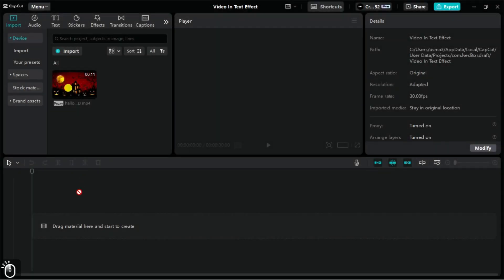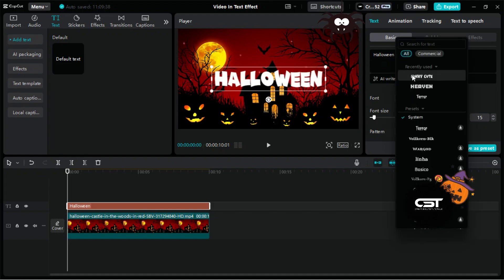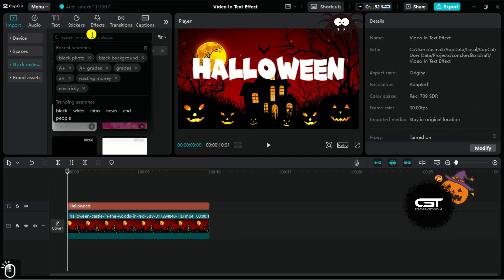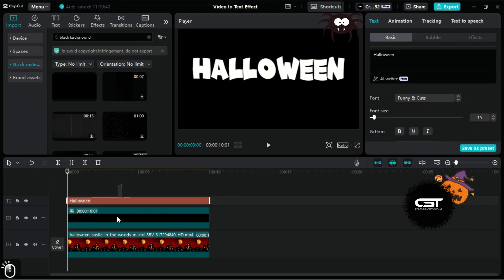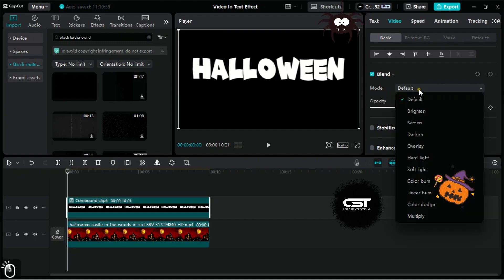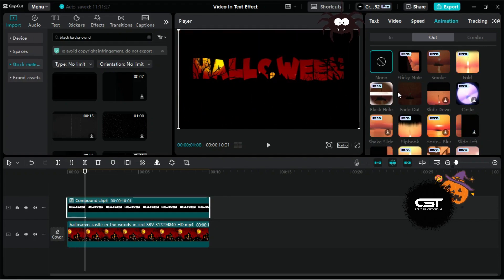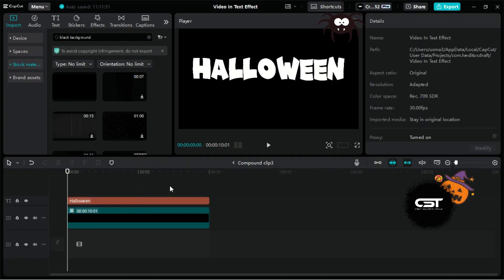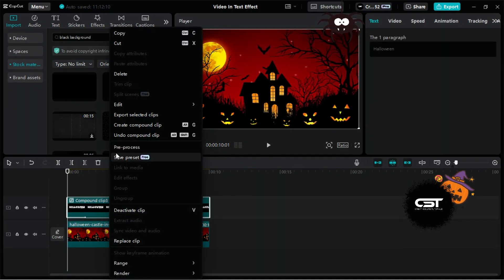CapCut Tricks for Spooky Halloween | Video in Text Effect CapCut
Ready to make your Halloween videos spookier? This tutorial guides you through creating a cool video-in-text effect using CapCut PC, perfect for enhancing your Halloween content. We’ll use Halloween-themed fonts and blend effects to create a standout look. Whether it's a haunting message or a playful greeting, this effect will make your videos unforgettable. Plus, don’t forget to check out our exclusive Halloween shirt collection linked below. Let's get creative before it gets too dark!

FAQ: Spooky Text Effect in CapCut
1. What is this effect?
This effect creates a spooky text overlay on your video using blending modes. It gives the text a faded, integrated look, almost like it's appearing from behind the video content.

2. What do I need to create this effect?
You will need:
CapCut PC: This effect utilizes features specific to the desktop version of CapCut.
A Video: Import the video you want to add the effect to.
Text: Decide on the word or phrase you want to appear.

3. How do I create the effect?
Import & Extend: Import your video and a text layer. Extend the text layer to cover the entire video duration.
Add Text: Add your chosen word or phrase to the text layer. Select a font that fits the spooky theme (e.g., a bold, vintage, or playful font). Position the text where you want it on the screen.
Black Background: Insert a black background layer between the text layer and your main video.
Compound Clip: Create a compound clip from these three layers (text, black background, main video).
Blending Mode: Go to the video's basic settings and enable the "Blend" option. Change the blending mode to "Multiply."
Adjust Opacity: Decrease the blending opacity to around 70-80% for a more subtle, eerie effect.

4. Can I change the text after making the compound clip?
Yes! One of the benefits of this technique is the ability to edit the text content even after creating the compound clip.

5. How can I make the effect look more cinematic?
Add fade-in and fade-out animations to the text layer for a smoother, more cinematic look.

6. Can I reuse this effect in other projects?
Absolutely! Save the effect as a preset in CapCut to easily apply it to other projects. You can tweak settings like the text, font, and opacity as needed.

7. What kind of content is this effect good for?
While this tutorial focuses on Halloween videos, you can use this effect for various projects. It's great for:
Intros/Outros: Add a spooky title card or end screen.
Emphasis: Highlight specific words or phrases during your video.
Atmosphere: Create a spooky or mysterious ambiance.